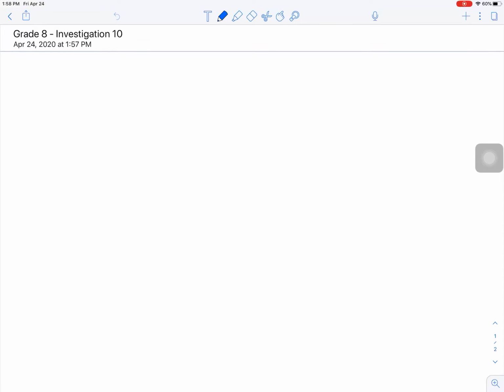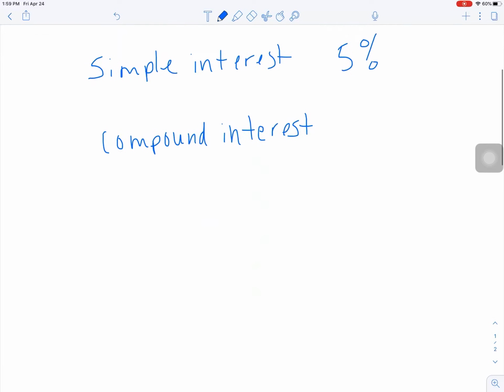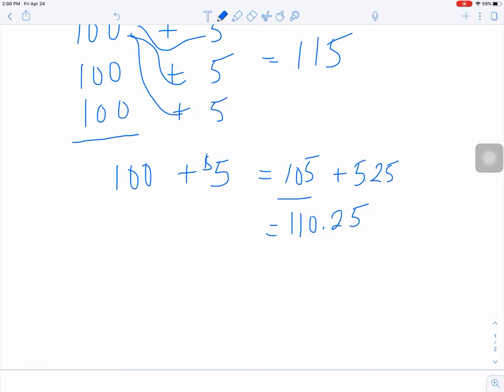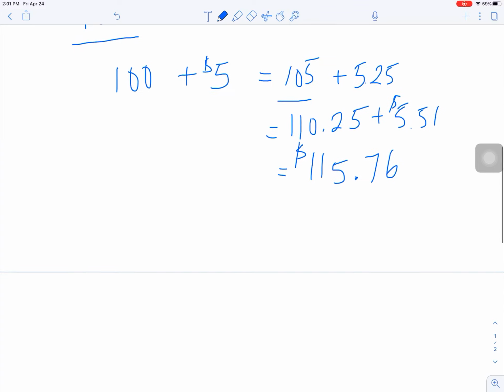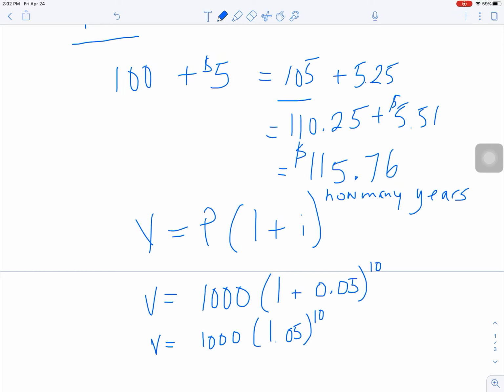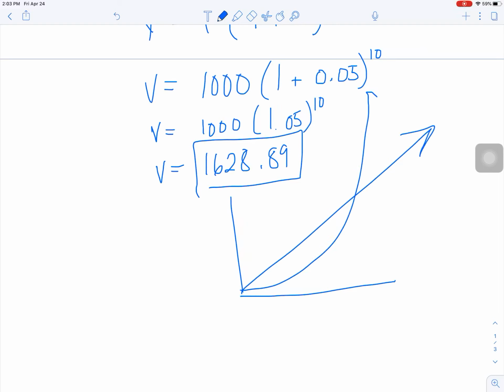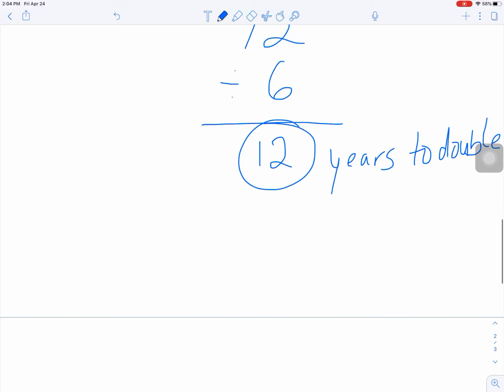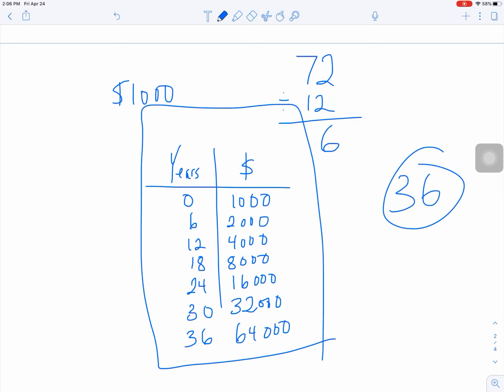Grade 8 - Investigation 10